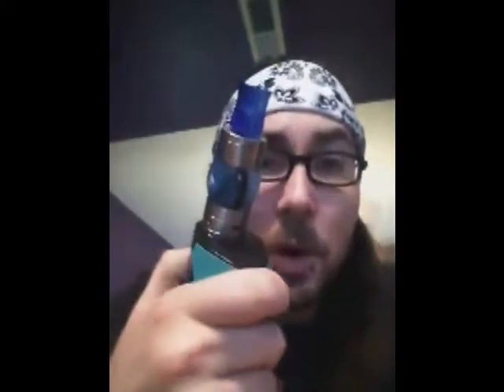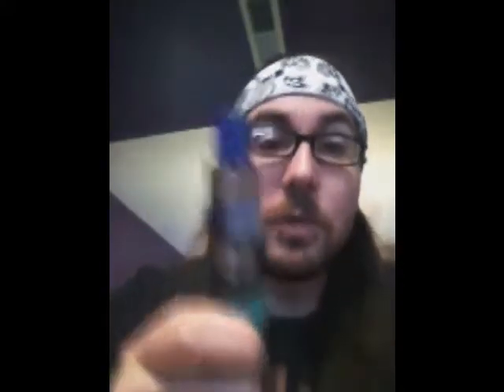TFV4 Glass and Acrylic TFV4 Drip Tips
Jon at Cloud Chasers, LLC shows you the new TFV4 Glass and Acrylic TFV4 Drip Tips with Gorilla Acrylic Bowl